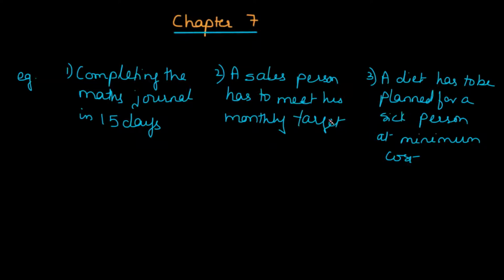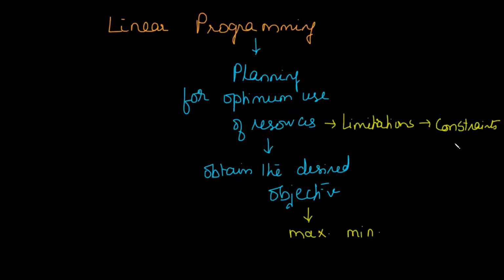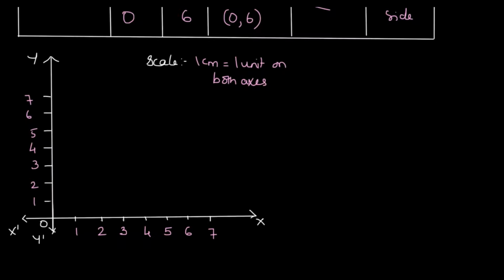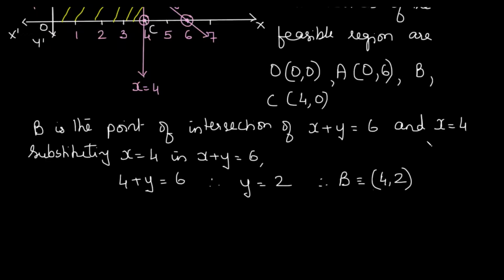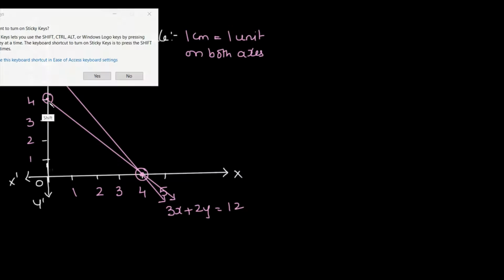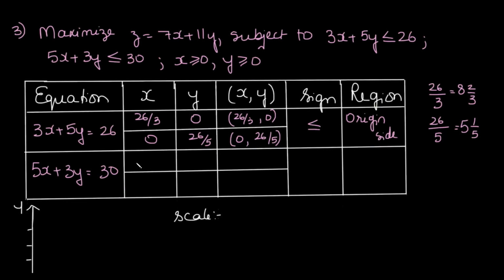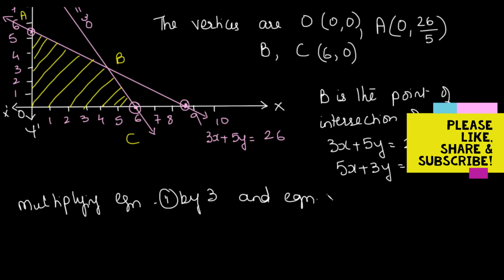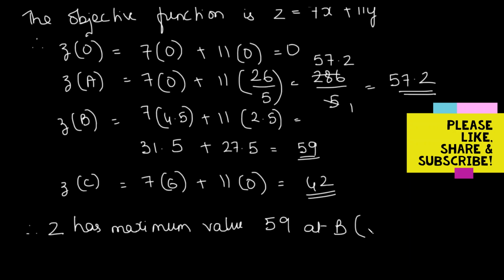Chapter 7: Linear Programming Problems: Exercise 7.4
Linear Programming Problems: Concept and Problems